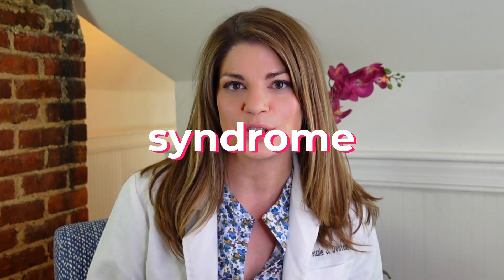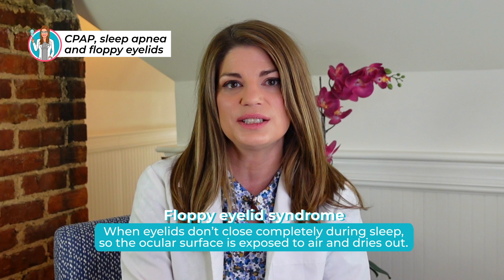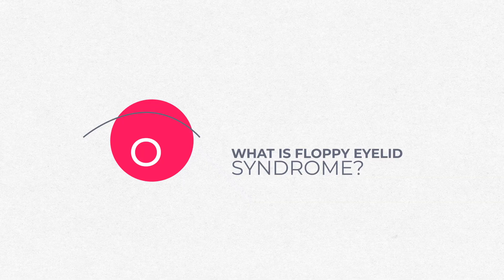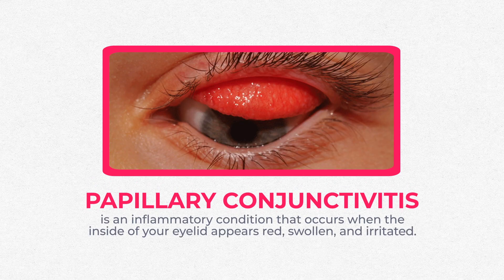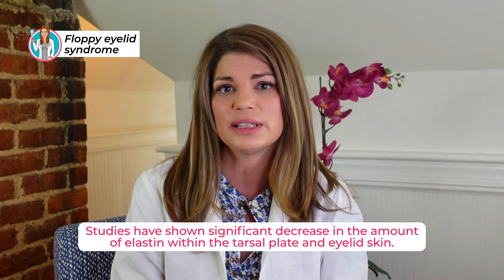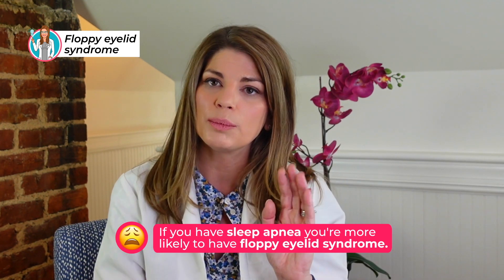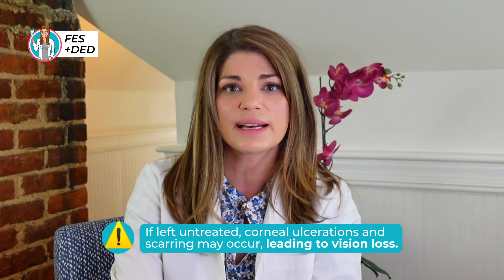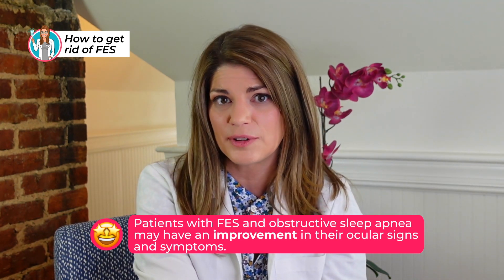Floppy Eyelid Syndrome and Sleep Apnea | Eyelid Laxity and Sleep Apnea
Since we recently discussed CPAP and eye health in another video, we cannot NOT discuss eyelid laxity and sleep apnea. As outlined in the first few seconds of this video, sleep apnea is a potentially serious sleep disorder in which breathing repeatedly stops and starts and CPAP machines are often prescribed to help.

⏱️ Timecodes:
   00:00 Intro
   00:35 CPAP, Sleep Apnea, and Floppy Eyelids
   01:33 What is Floppy Eyelid Syndrome?
   03:51 Can Floppy Eyelid Syndrome Cause Dry Eye Disease?
   04:37 What To Do If You Have Floppy Eyelid Syndrome

What causes eyelid laxity?

Floppy eyelid syndrome (FES) is an under-diagnosed frequently bilateral eyelid malposition commonly involving the upper eyelids, presenting as recurrent or chronic ocular surface irritation and a chronic papillary conjunctivitis of upper palpebral conjunctiva from severe laxity. Decrease in the amount of elastin: Studies have shown significant decrease in the amount of elastin within the tarsal plate and eyelid skin. It is probably induced by repeated mechanical stress, associated with eye rubbing or by sleeping habits.

A significant correlation between obstructive sleep apnea severity and floppy eyelid syndrome was found after adjusting for age, sex, and BMI. The results suggested that “severe obstructive sleep apnea is an independent risk factor for the floppy eyelid syndrome”.

 droopy eyelid, dry eyes